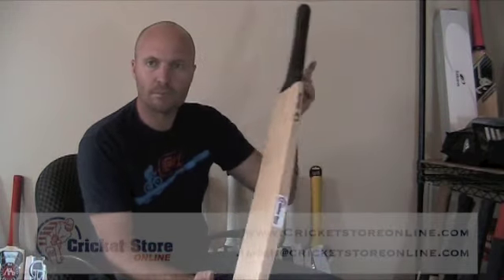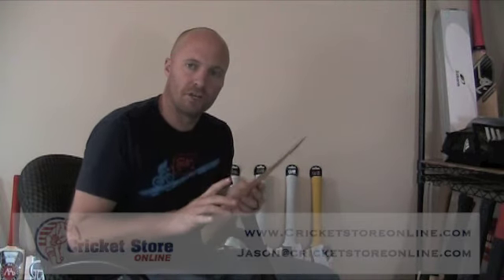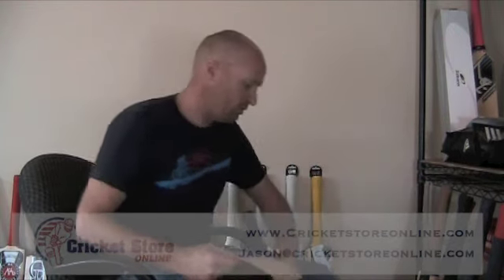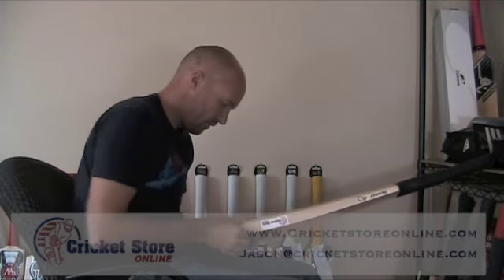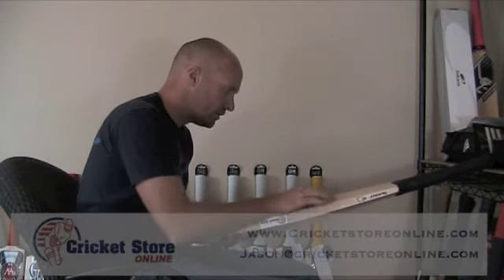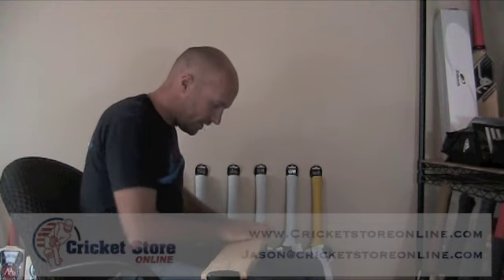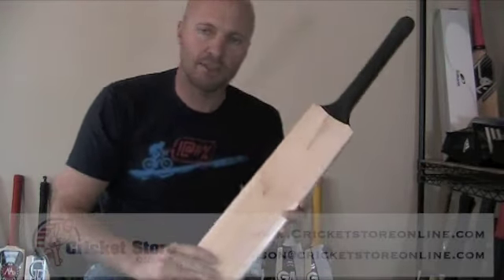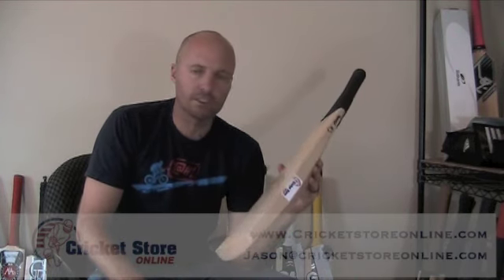How to apply a scuff sheet and edge tape to a cricket bat